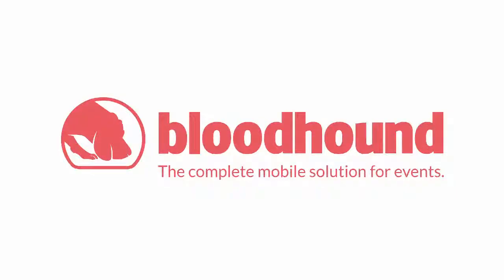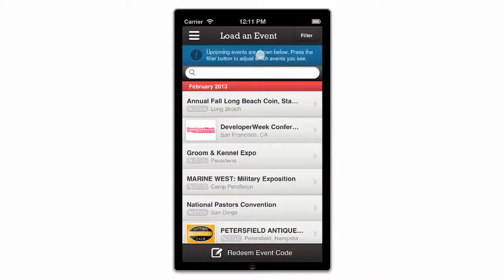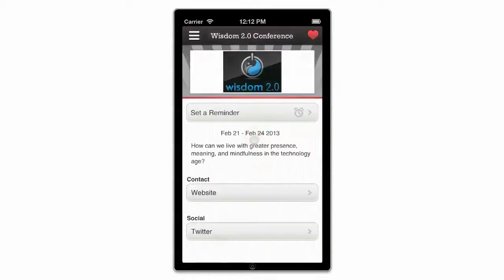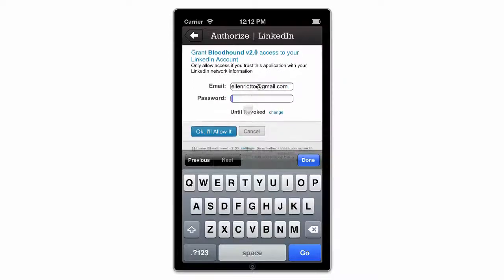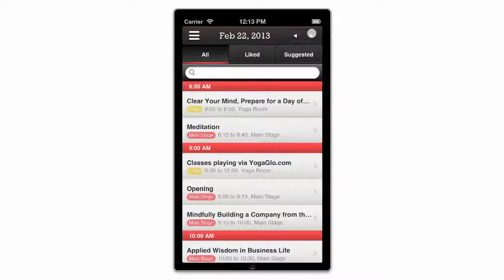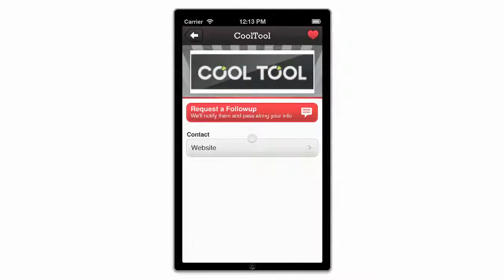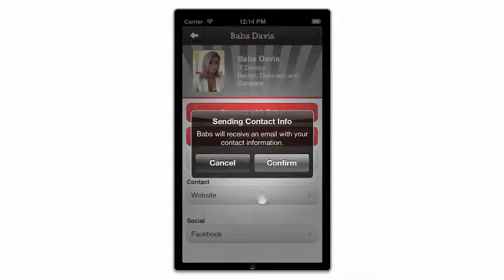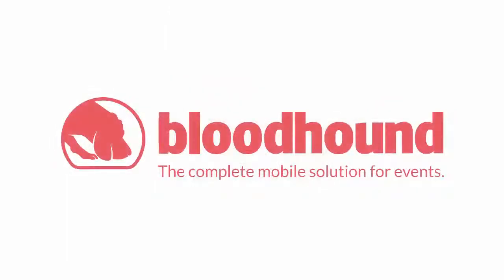Bloodhound Mobile Event App Demo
Watch this tutorial to learn all the in's and out's of the Bloodhound mobile event app for organizers, exhibitors and attendees.